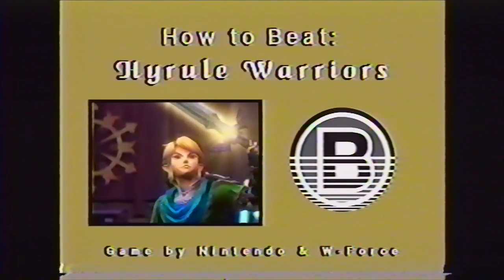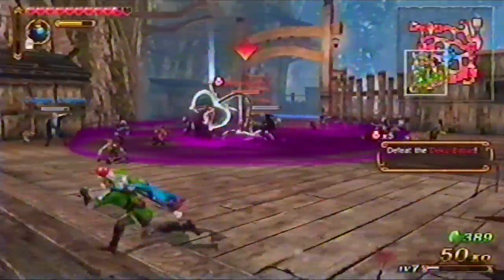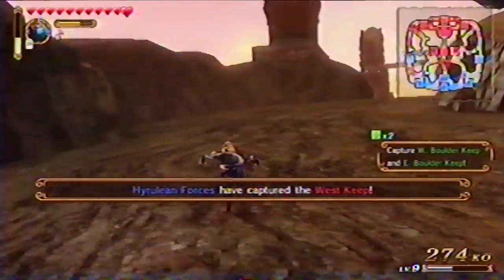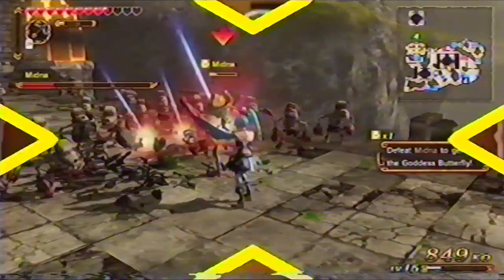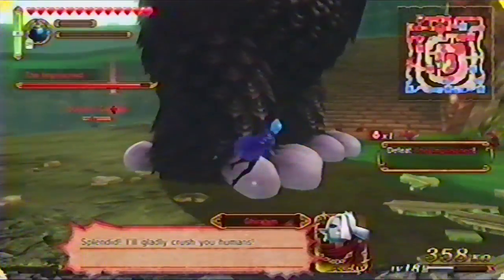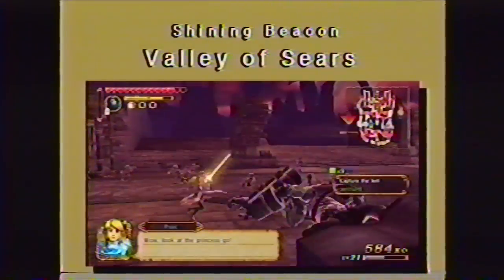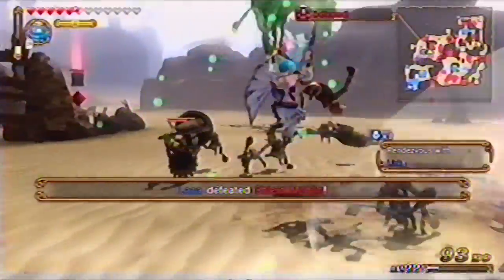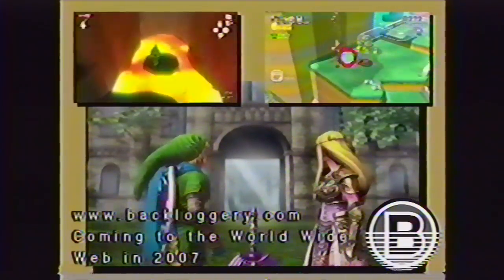How to Beat #12 - Hyrule Warriors / MY LIFE IN GAMING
This is a tips and tricks walk through guide to finishing Hyrule Warriors that is available on the Nintendo Wii U.